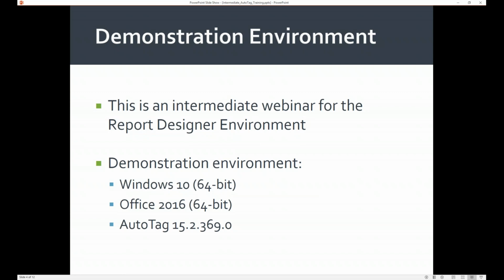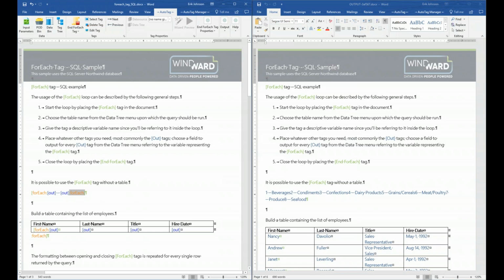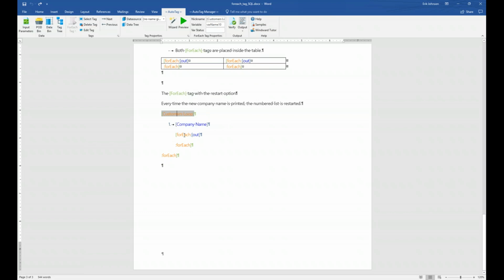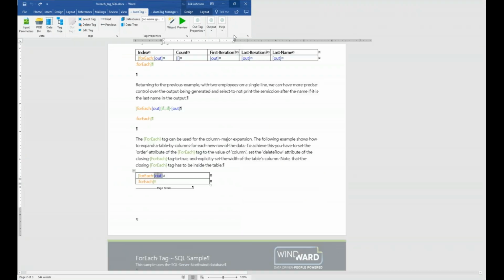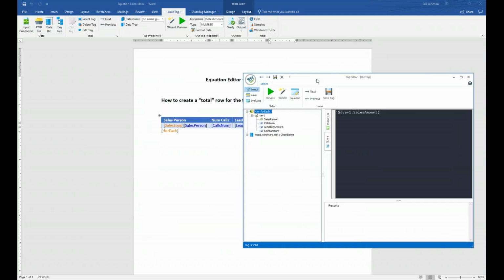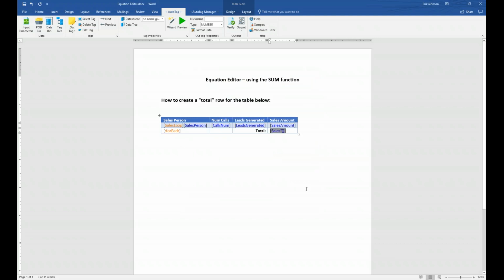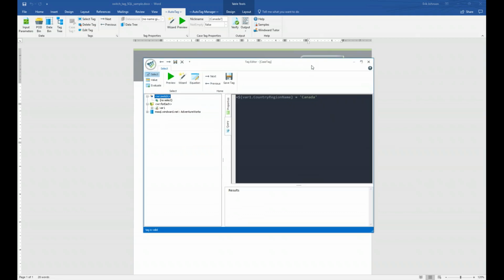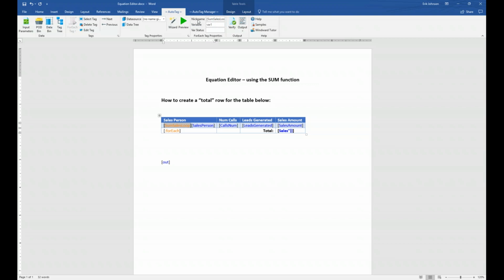Windward Studios Report Designer Intermediate Training September 19th, 2018